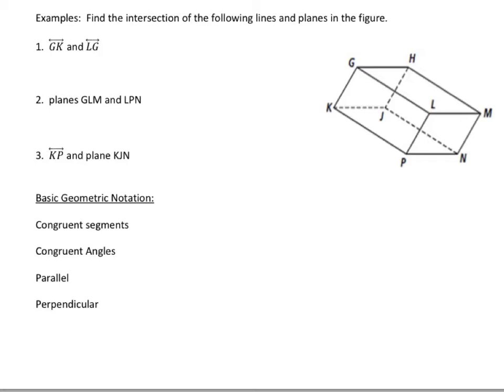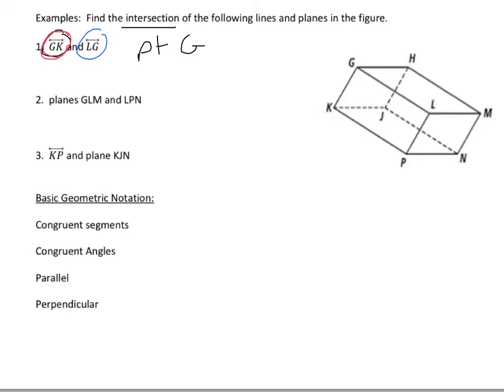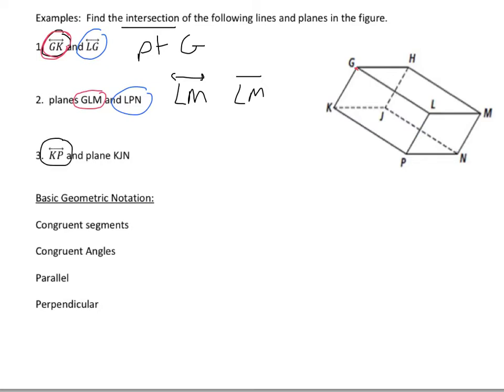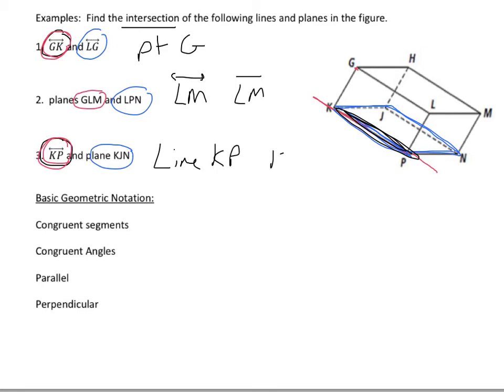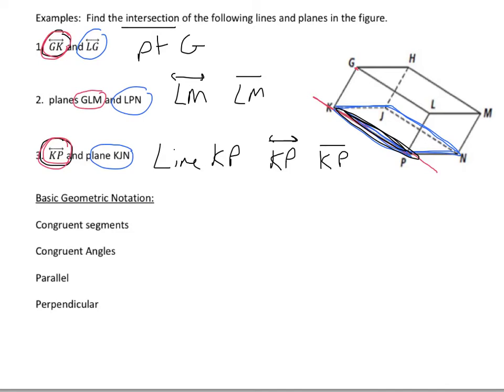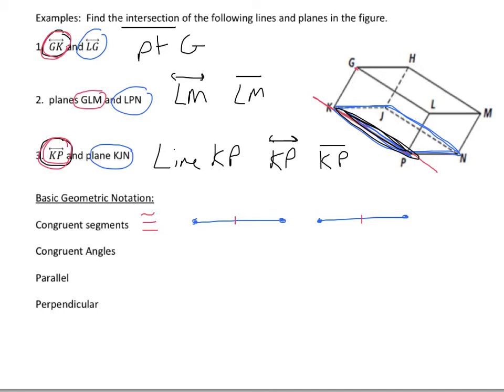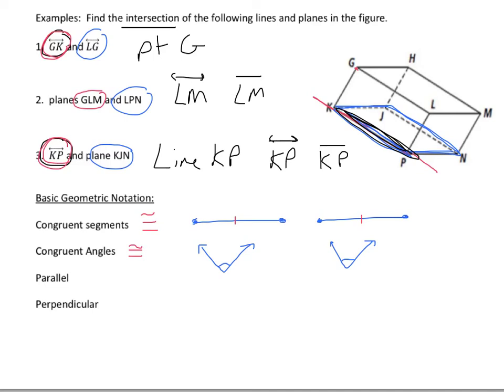U1 L1 V6 Examples & Basic Geometric Notation